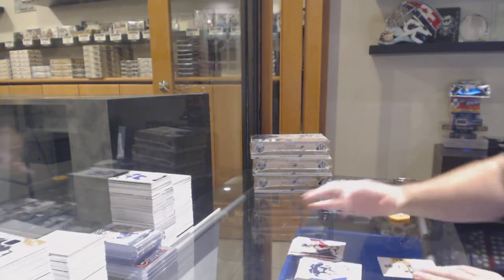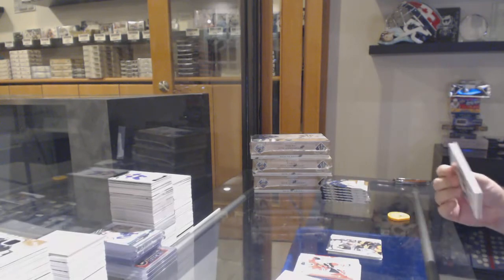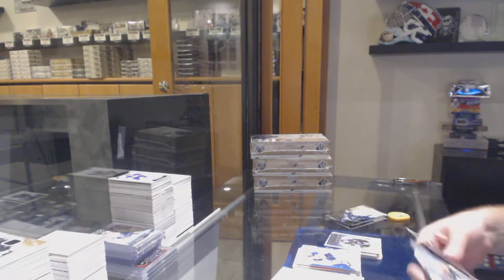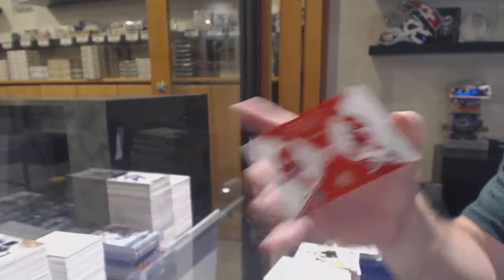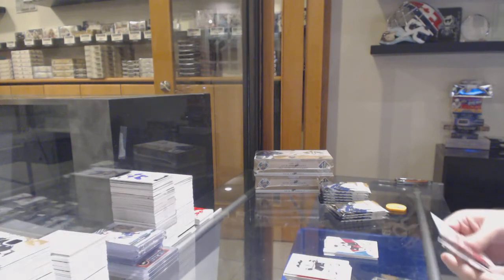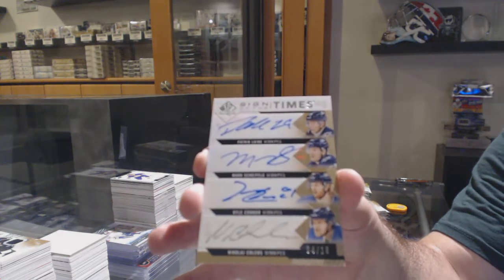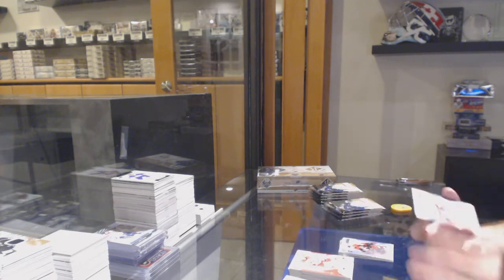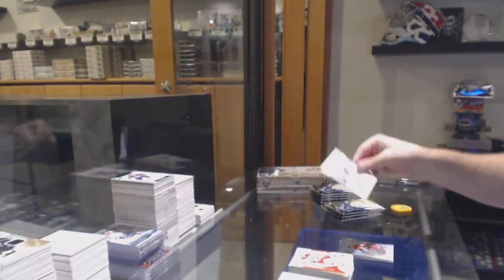18-19 Upper Deck SP Authentic Hockey 4 Box Break - C&C GB #11,398